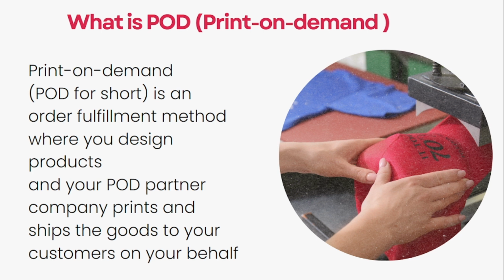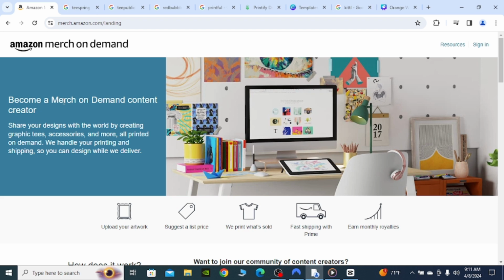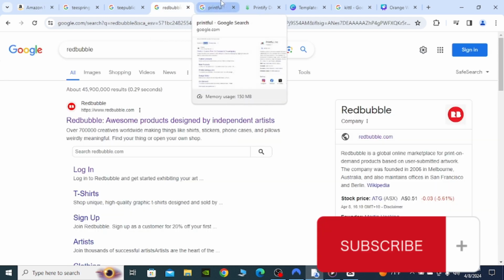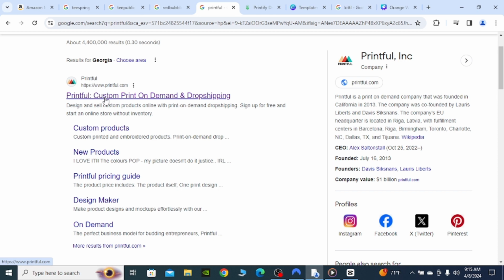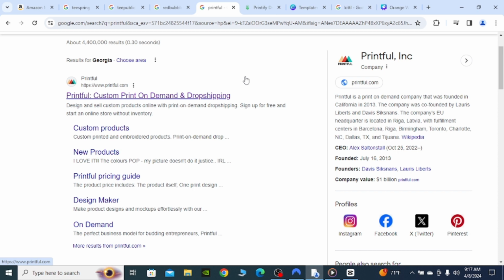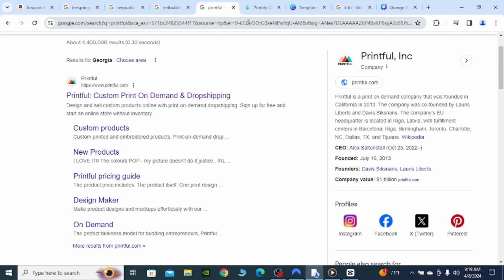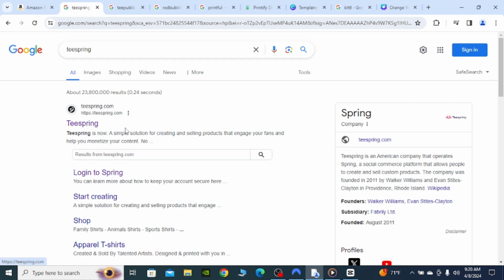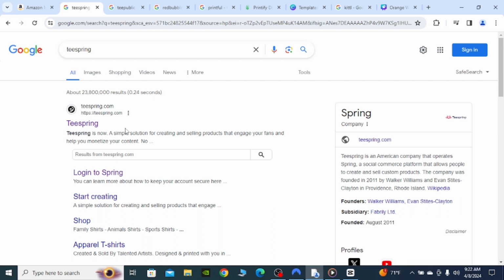How to Succeed in Print On Demand: Beginner Edition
In this video, we explain what print-on-demand is. Print-on-demand means once you have done the design for the T-shirt, Mug, Cap, Hat, etc., you upload this specific design to different Print Demand websites or service providers. If any customer perchest this design, You will get paid via a specific POD (Print On Demand) site for royalty. These sites promote your design, Printing, Packing, and delivery. Also, they will handle the item, which includes your design return.
There are a few other methods about print on demand that need to be learned, which you can see watching this video. This is a bigger information video about Print On Demand. Watch our other videos to learn how to do a trending design, how to check royalties or copywriter issues, how to fix them, how to upload the design to different POD sites, how to promote the designs, and how to get more income.

Print-on-demand websites

Merch. amazon